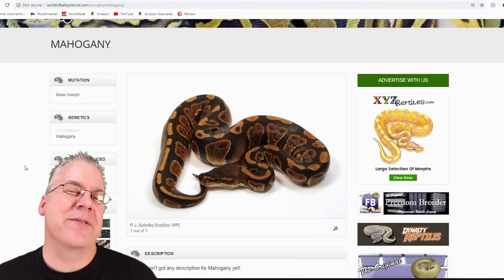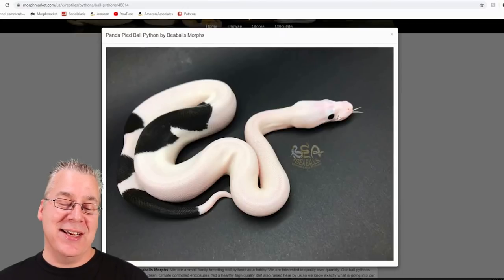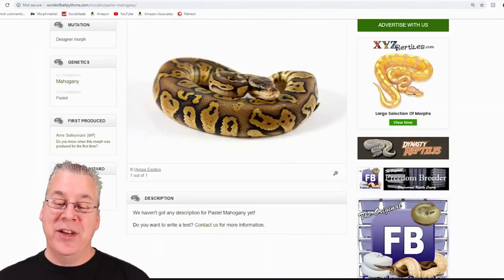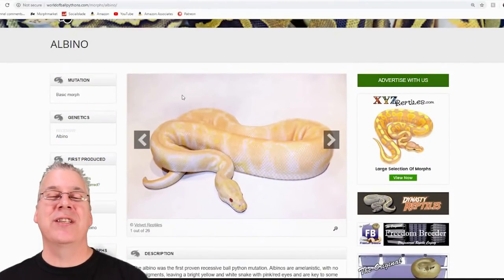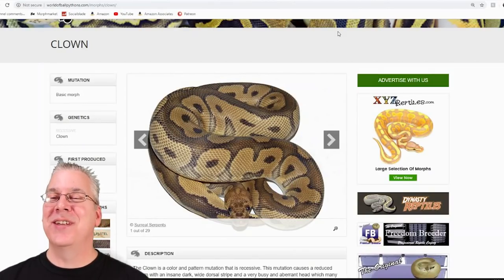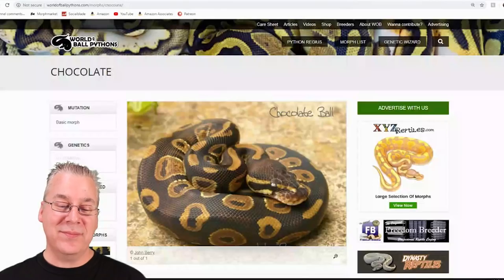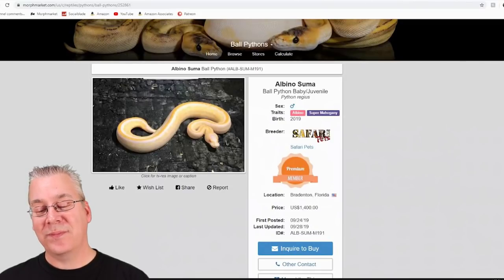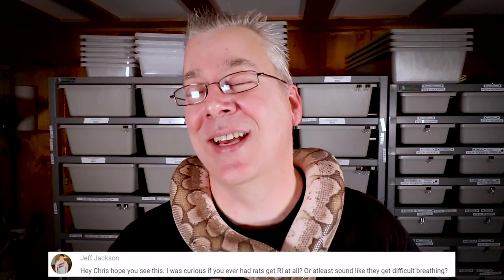The Number One Dark Morph: Mahogany!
In this video I'll show you the awesome potential of the Mahogany ball python!

Here's the tripod I use:

This is the SD card for the camera:

This is my studio lighting:

Here are my batteries for my studio lights:

Here's the bag I use for my camera gear: